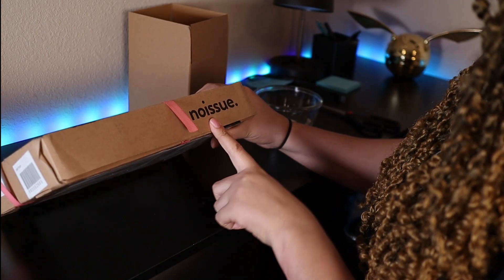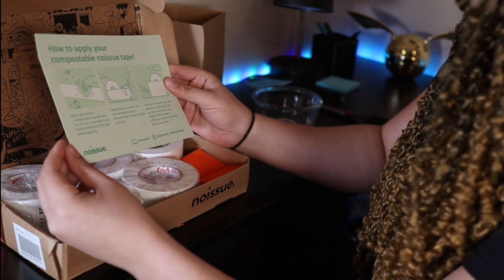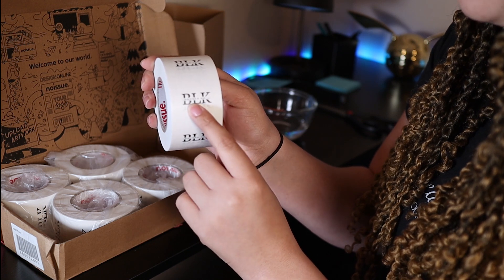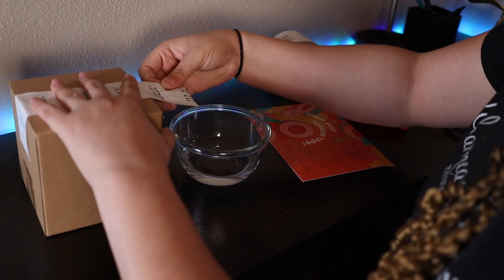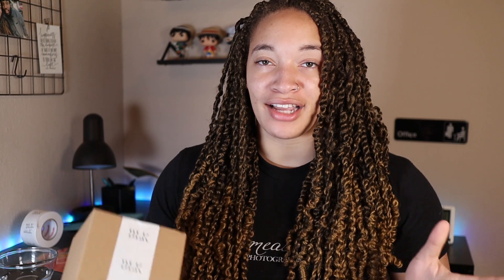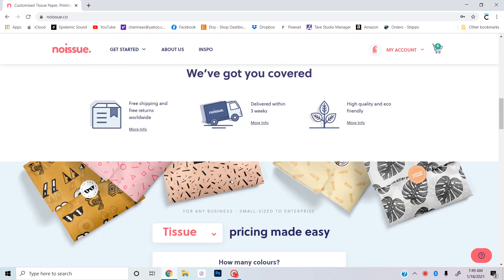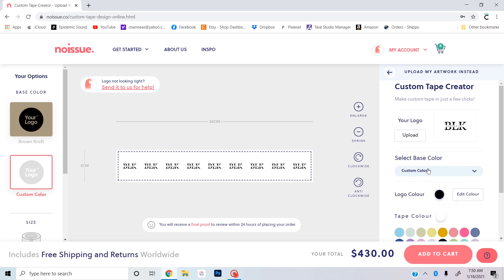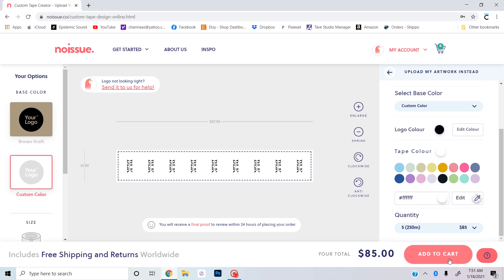NOISSUE Tape Ordering, Unboxing, & Review | Sustainable Branded Packaging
Hey DIYers and entrepreneurs! In this video I will unbox and review my new eco-friendly branded packaging from noissue.

If you have any recommendations or suggestions for more videos, please let me know!

If you want to start an Etsy Shop, use this link to get a bunch of free listings (usually $0.20 each)

Charmed DIY is a participant in the Amazon Services LLC Associates Program, an affiliate advertising program designed to provide a means for sites to earn advertising fees by advertising and linking to Amazon.com